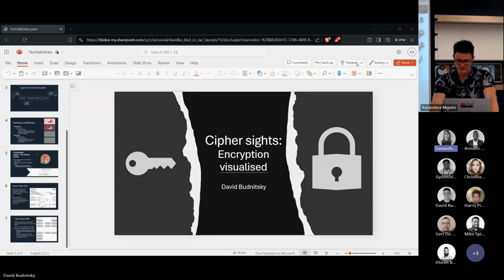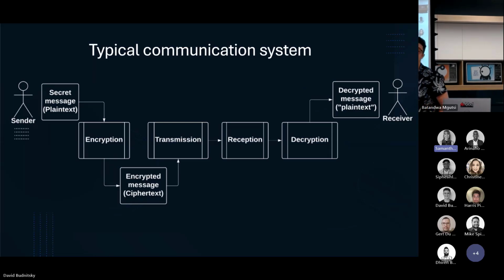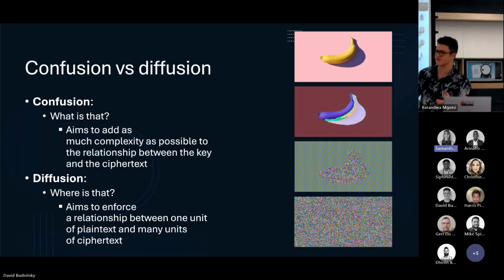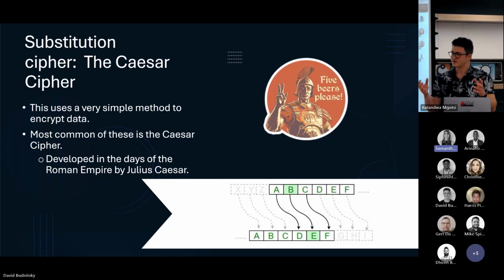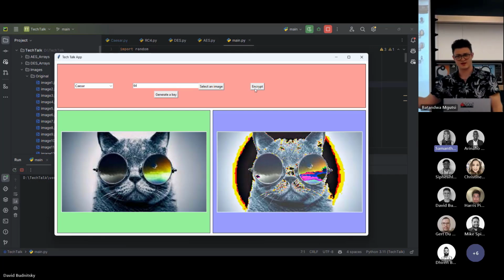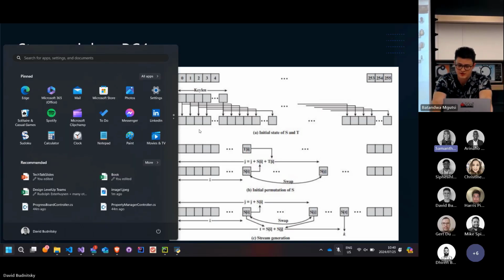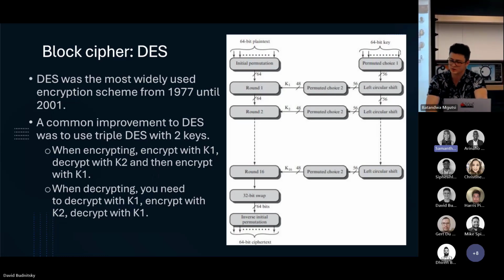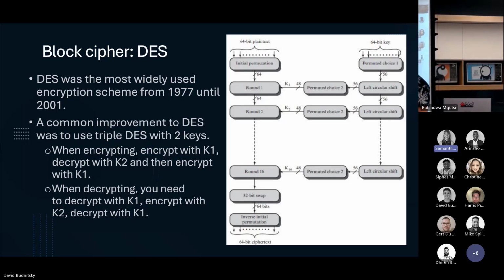Cipher Sights Encryption Visualised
Encryption is used to protect data from evil eyes, but how does that actually work?
Join David to see what different ciphers do to your data as he looks at substitution, stream, and block ciphers.